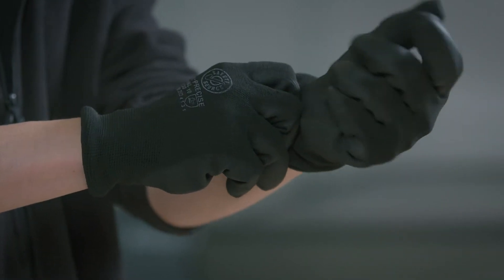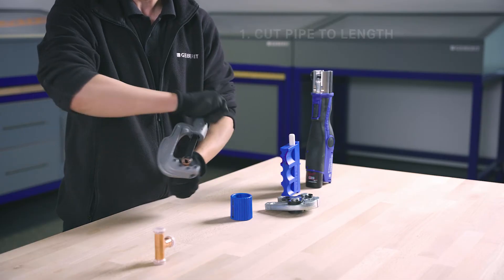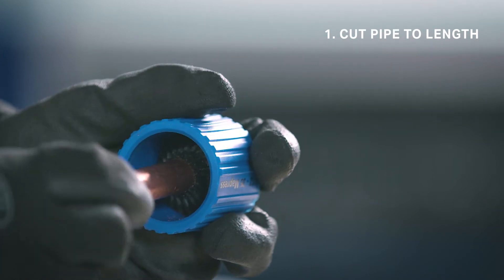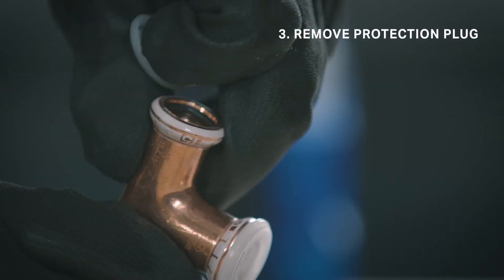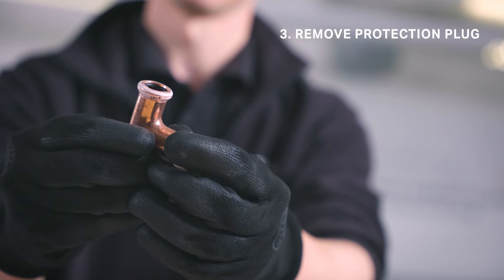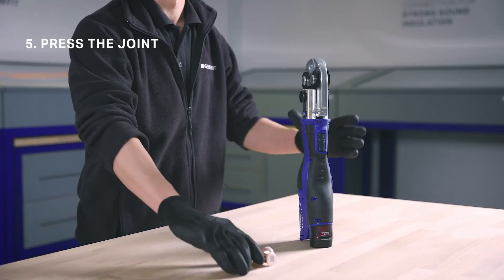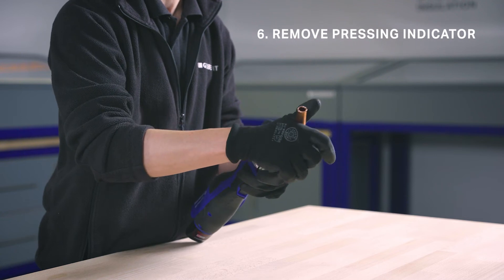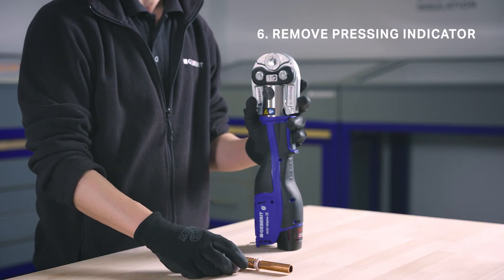Geberit Supply Systems – Six Stages of Pressing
How to complete a perfect press.